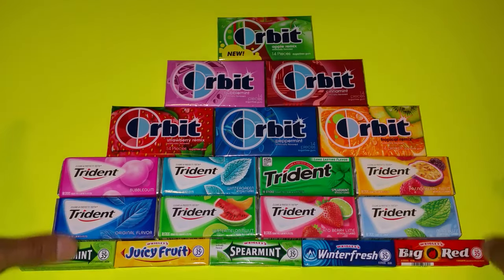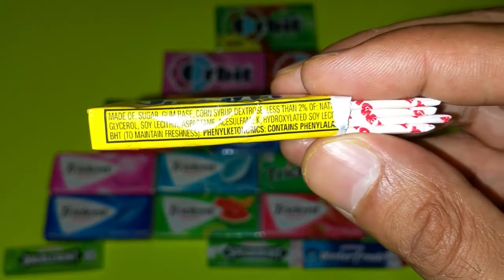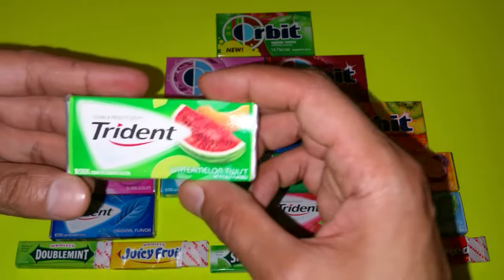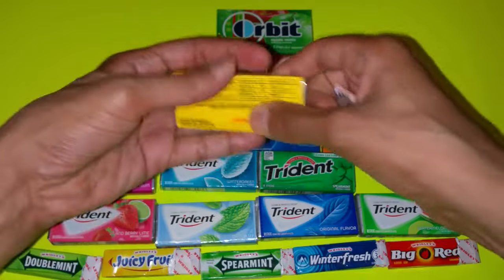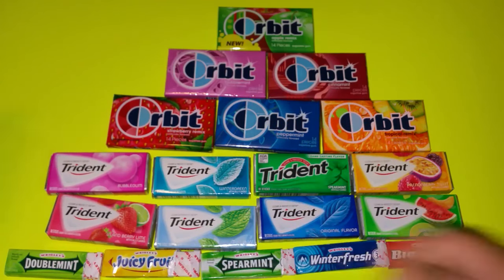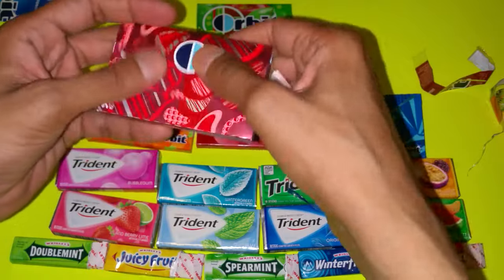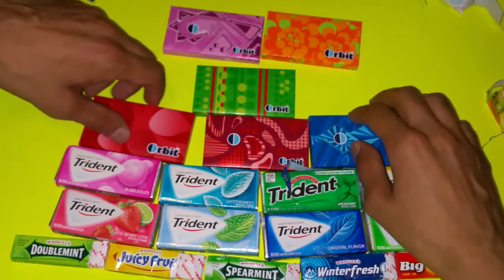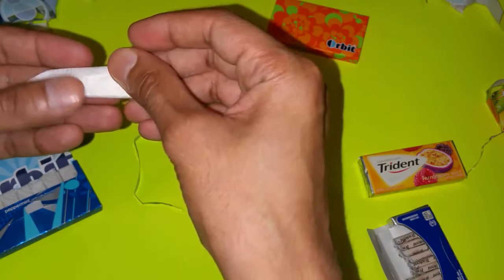A lot of Candy Man going on a Chewing gum Countdown